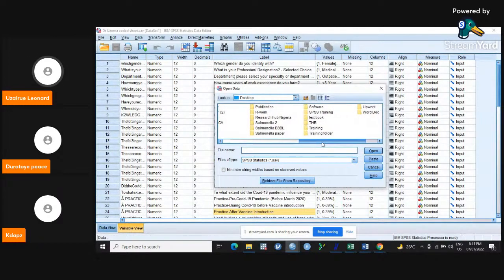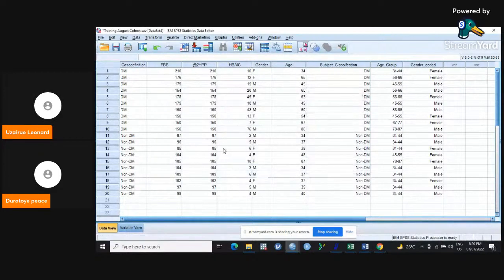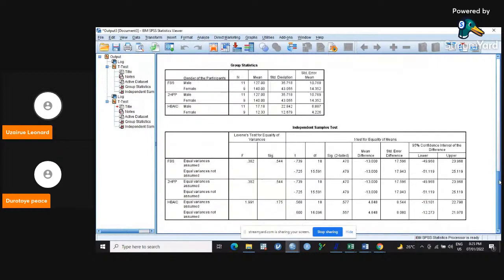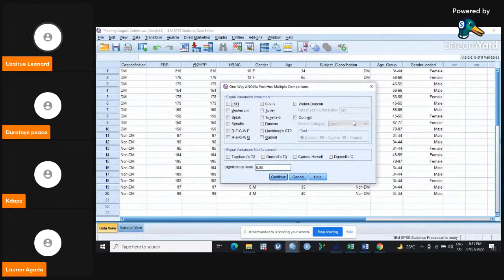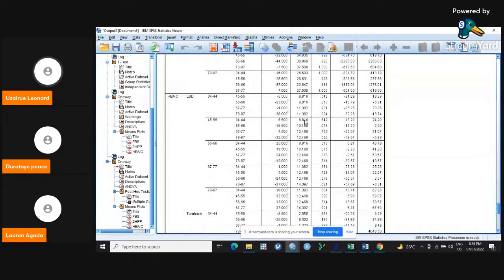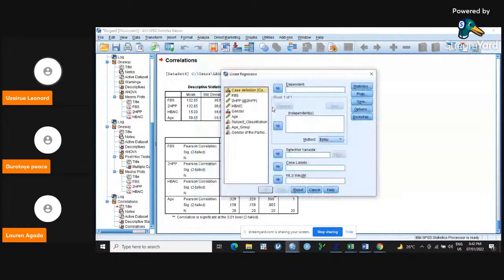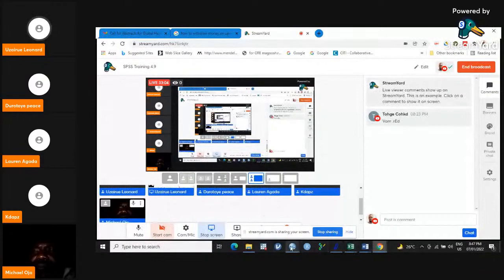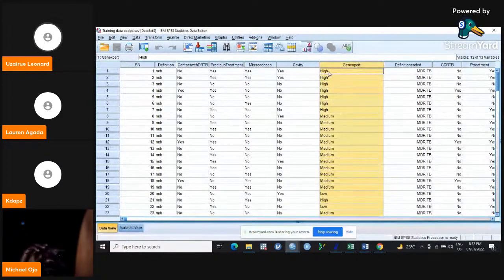SPSS Training 4.9